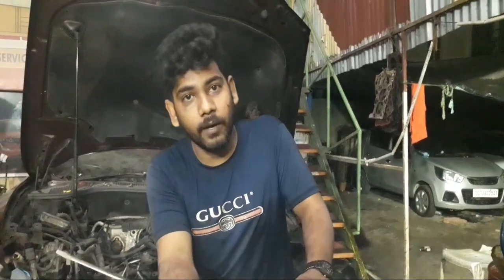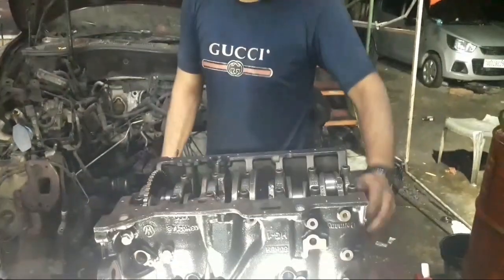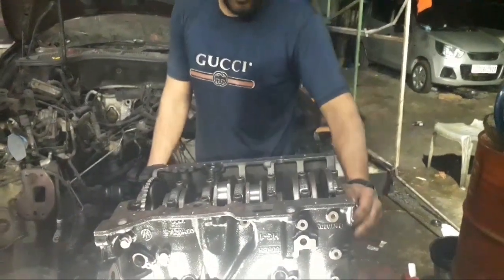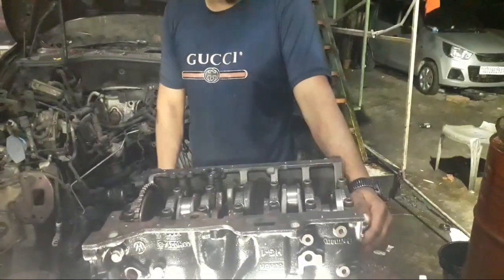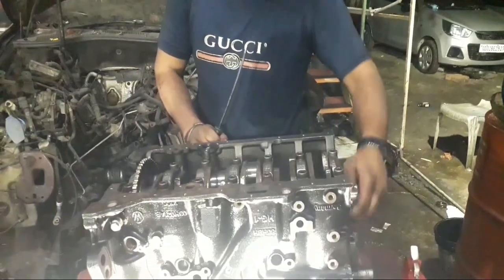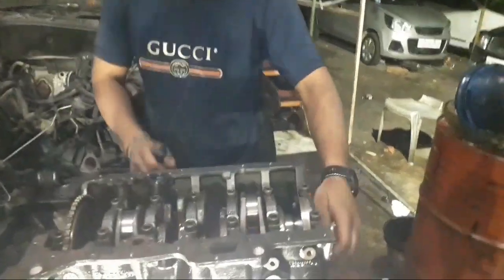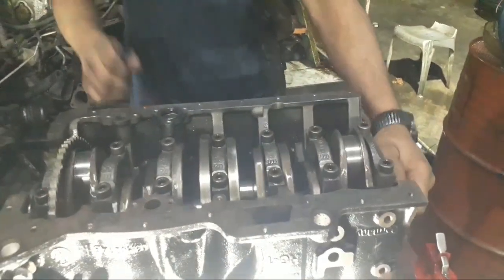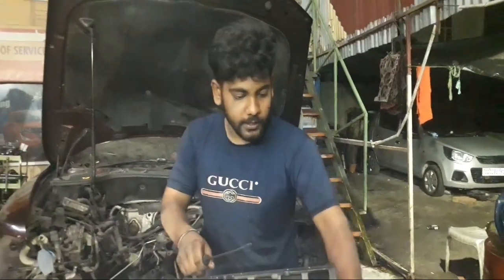👉Crankshaft kese fit Hona chahie# skoda superb 6 cylinder engine. ###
# crankshaft akdom free fitting hona chahie

# jam nehi ghum na chahie

# crankshaft fitting skoda 6 cylinder engine

# one stop car solution station kolkata

# best car service in kolkata

# I love car service work

# I love my job

# customer happy 😄😄😄